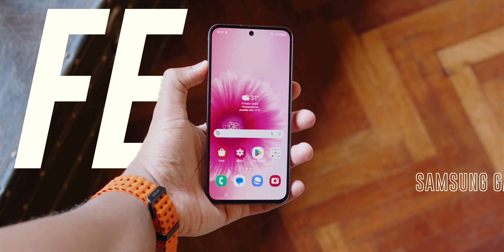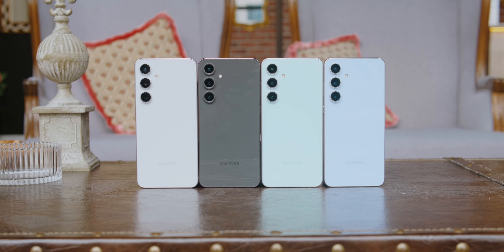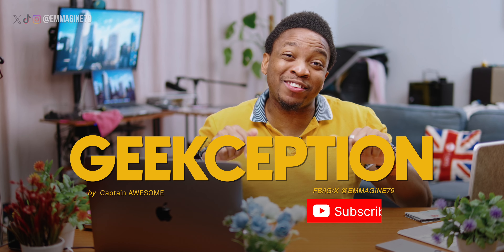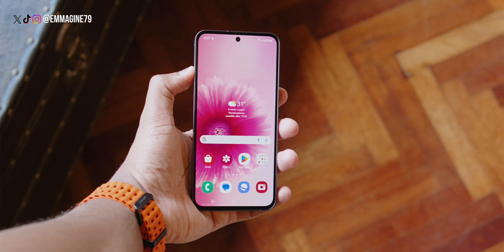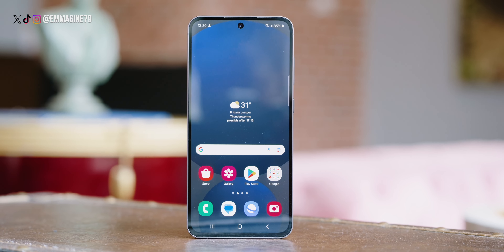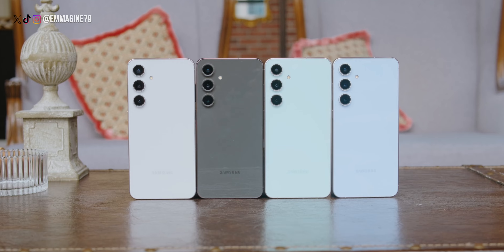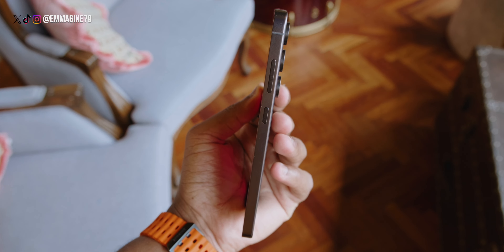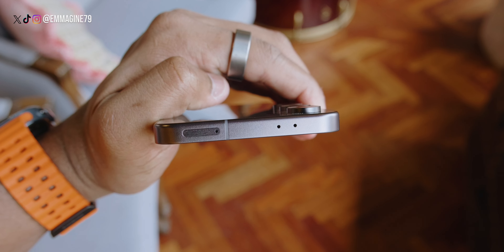Is the Galaxy S24 FE Really WORTH Your Money?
Samsung just launched their latest budget-friendly flagship, the Galaxy S24 FE, and it’s packed with some impressive upgrades! In this hands-on review, I’ll break down everything from the enhanced AI features to the premium design. How does it stack up against last year’s S23 FE? And is it really worth the price?

Watch until the end to find out if the Galaxy S24 FE is the best budget flagship of 2024!

🙏 Special Thanks:
A huge shoutout to Samsung for inviting us to the hands on event. All opinions in this video are my own, offering an unbiased look

📖 Chapters:
00:00 - Intro
00:27 - Samsung Galaxy S24 FE Build Quality Review
00:50 - Full Tour Around the Samsung Galaxy S24 FE Design
01:16 - Galaxy S24 FE vs Galaxy S23 FE: What’s Changed?
01:53 - Why Galaxy S24 FE Processor Outperforms the S23 FE
02:16 - Samsung Galaxy S24 FE vs S23 FE: Battery and Cooling Upgrades
02:46 - Galaxy S24 FE Software: 7 Years of Updates
03:11 - Galaxy AI Features on Samsung Galaxy S24 FE Explained
04:06 - Samsung Galaxy S24 FE Camera Review: Triple Lens Setup Tested
04:34 - Samsung Galaxy S24 FE vs S23 FE: Key Differences
04:56 - How Does Galaxy S24 FE Compare to Other S24 Models?
05:20 - My First Impressions of Samsung Galaxy S24 FE
05:42 - What Samsung Galaxy S24 FE Still Lacks
05:58 - Is the Samsung Galaxy S24 FE Worth It? Final Thoughts
06:37 - Conclusion and Next Steps